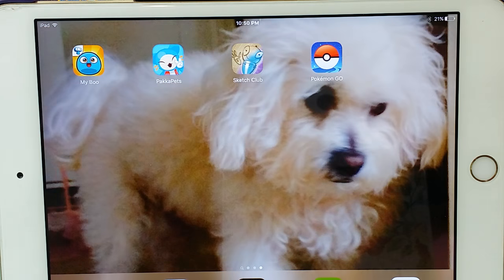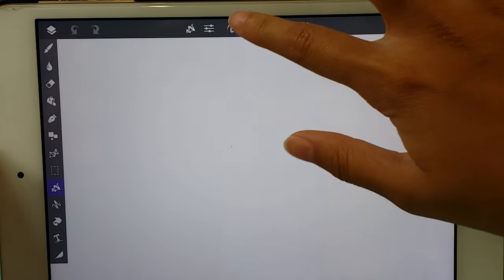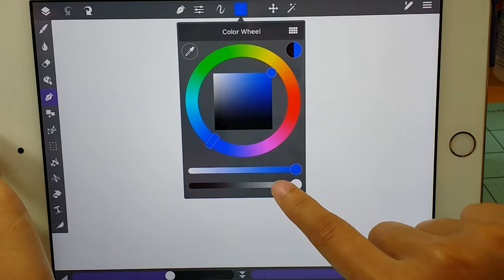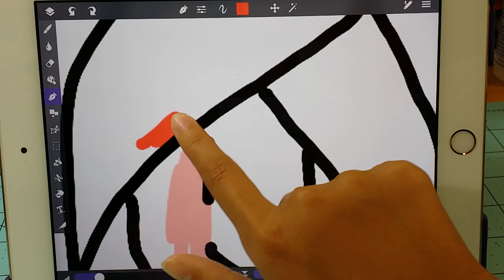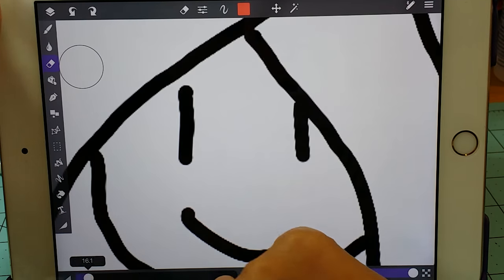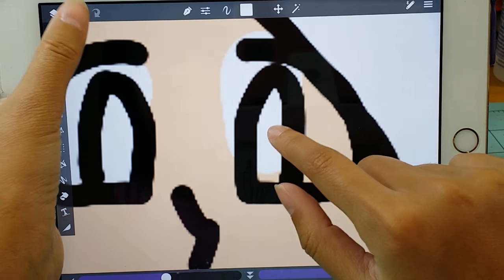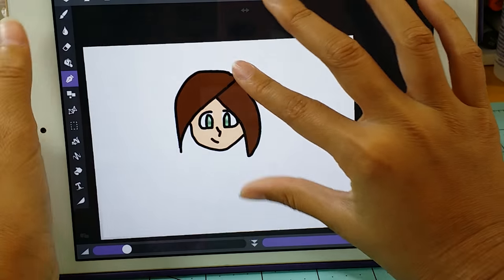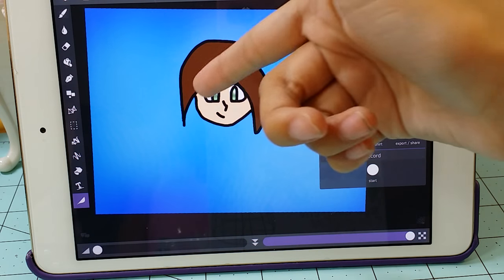Genevieve's long tutorial on how to use Sketch Club on iPad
Genevieve  created this video for those who want to try her drawing App. Hope you find this helpful! 😊
Please check out her channel: